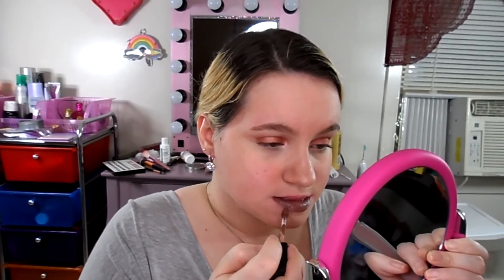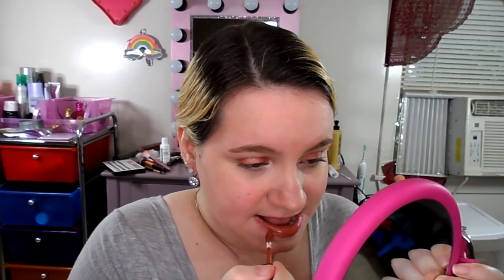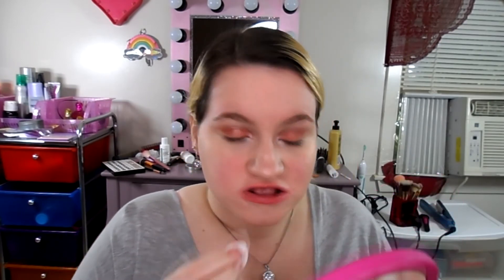L'OREAL PARIS INFALLIBLE PRO MATTE LIQUID LIPSTICK REVIEW AND DEMO!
1.lorealparis.com color cowboy
milk and cookies

2. ultabeauty color cowboy
milk and cookies

3. walmart color cowboy
color milk and cookies

4. target color cowboy